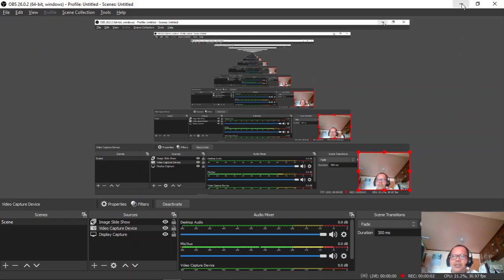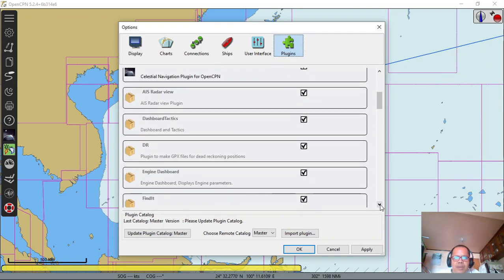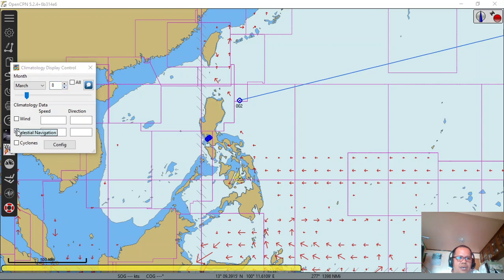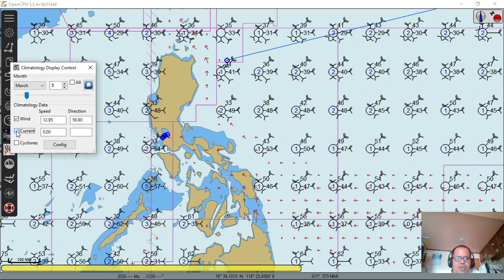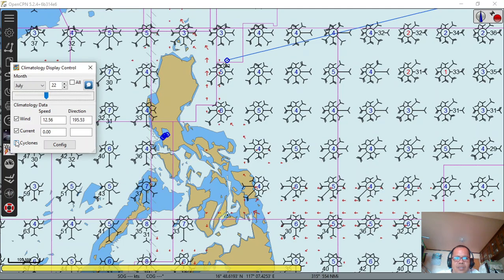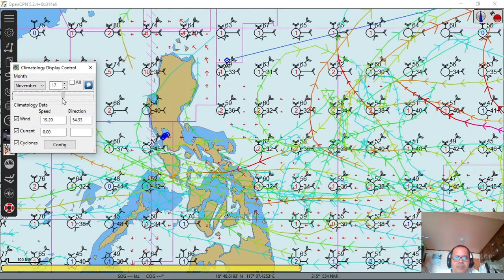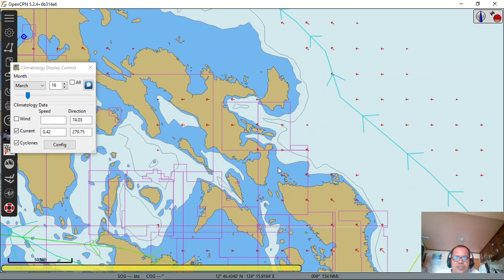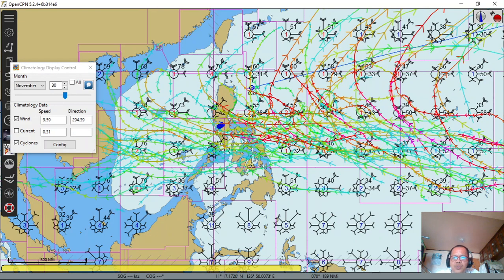PILOT CHART IN OPENCPN